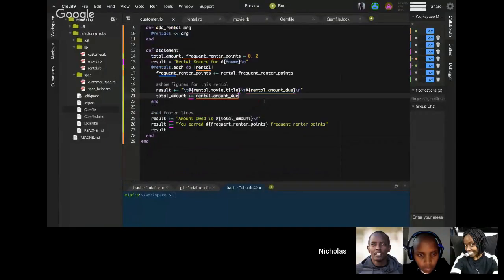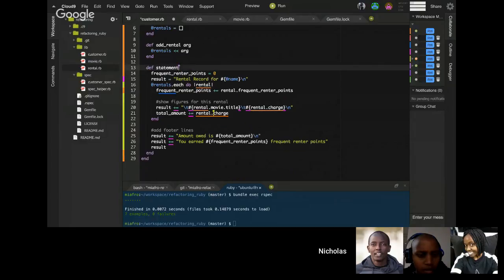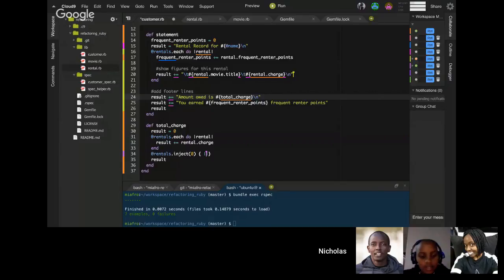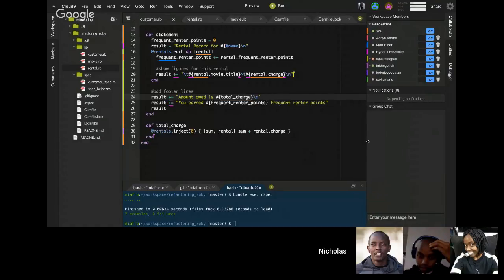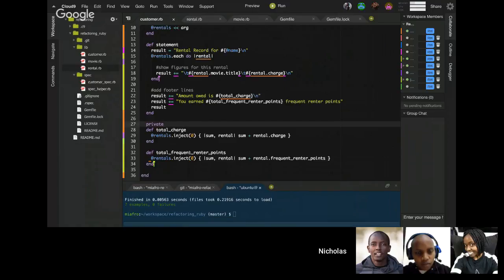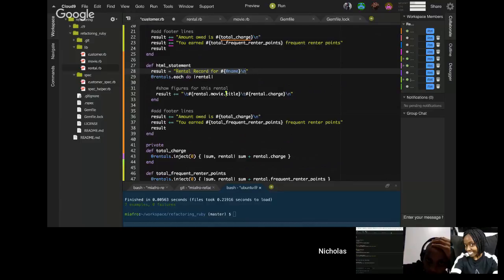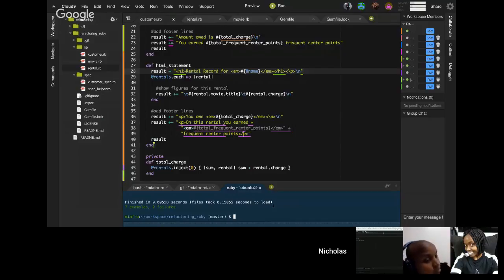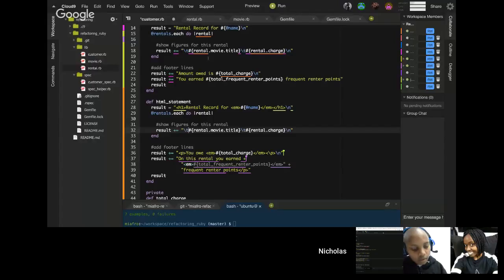Refactoring book club #8